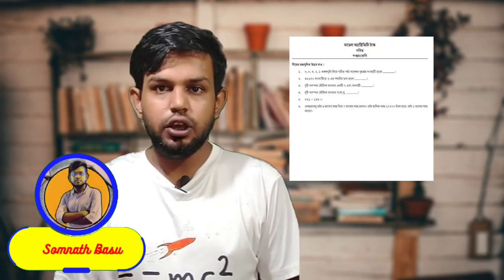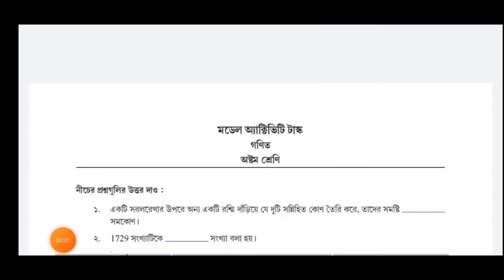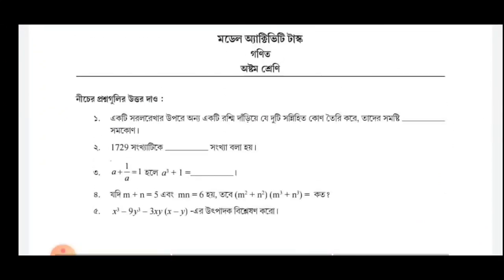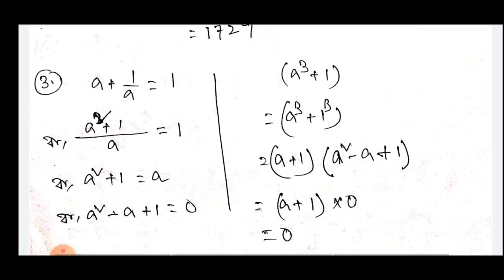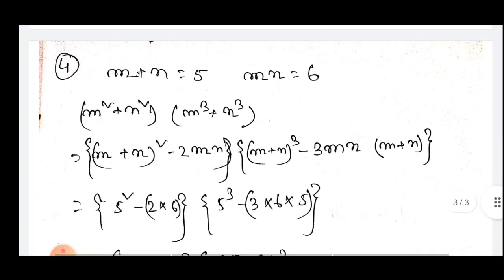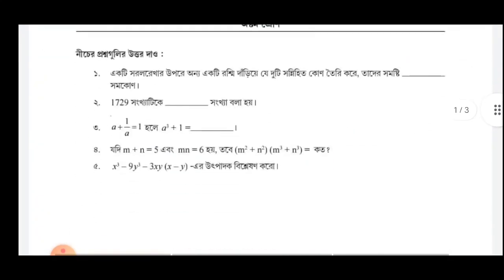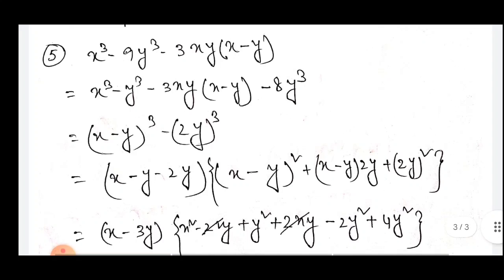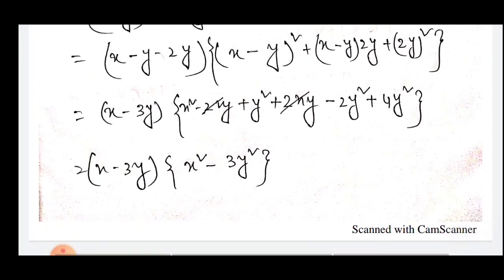model activitie task class viii 2021 math || মডেল অ্যাক্টিভিটি টাস্ক অষ্টম শ্রেণি অংক mathematics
সবাইকে স্বাগতম জানাই Bose Science YouTube channel a

 টি-শার্টের  আমার খুব পছন্দেরE=mc2  physical science
To day topic :-
model activitie task class v 2021 math  || মডেল অ্যাক্টিভিটি টাস্ক পঞ্চম শ্রেণি অংক mathematics